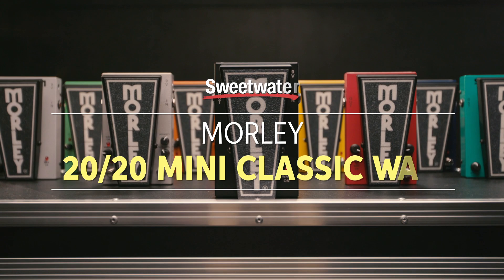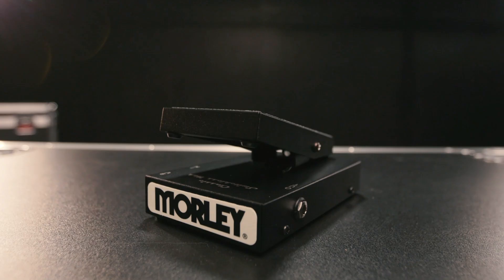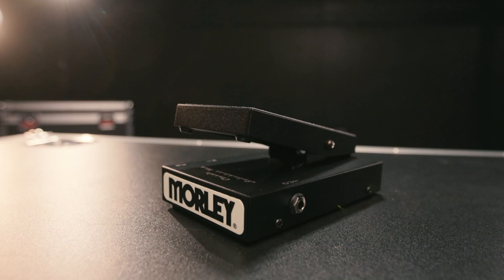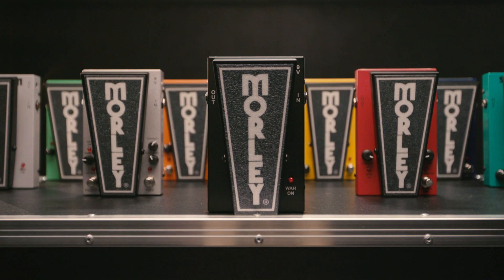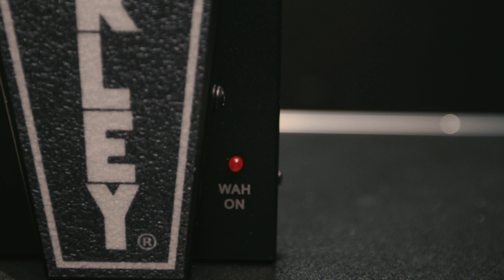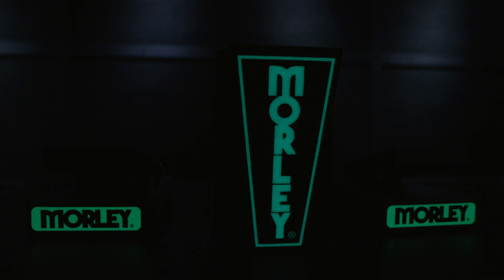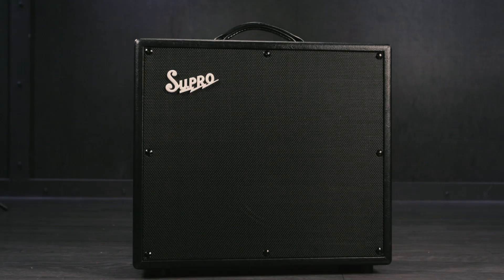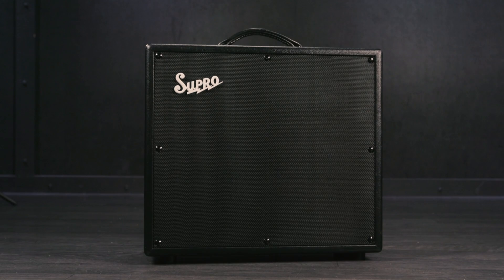Morley 20/20 Mini Classic Wah Pedal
Shop for the Morley 20/20 Mini Classic Wah pedal at Sweetwater

Armed with Morley’s acclaimed MQ2 inductor, the Mini Classic Switchless Wah delivers classic wah-wah tone with a wide, smooth sweep that sounds good in a broad range of applications. What’s more, it avoids scratchy pots, thanks to Morley's famous electro-optical design. Operating the Mini Classic Switchless Wah is child’s play, thanks to its switch-less design — just step on the treadle to engage and off to bypass.

The Zoom F8N Multitrack Field Recorder was used to record the audio in this video, and can be purchased